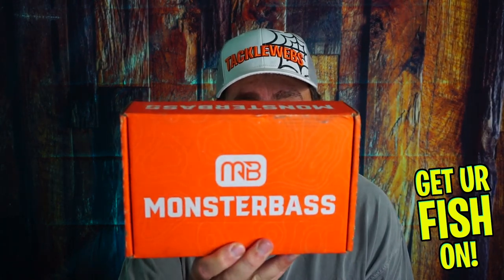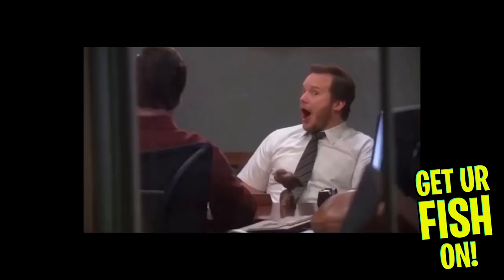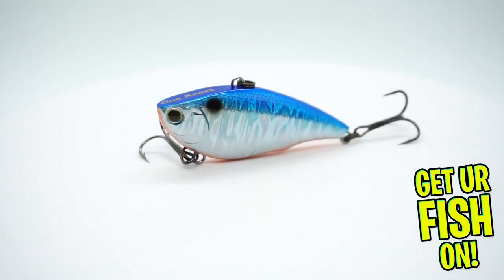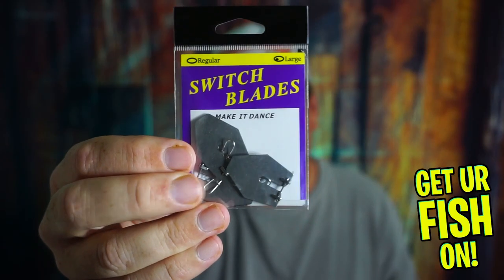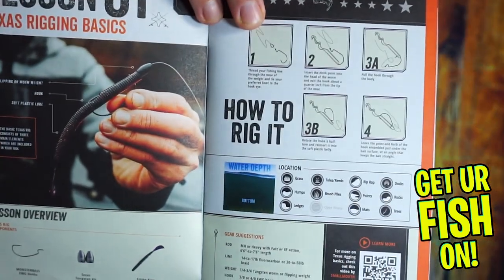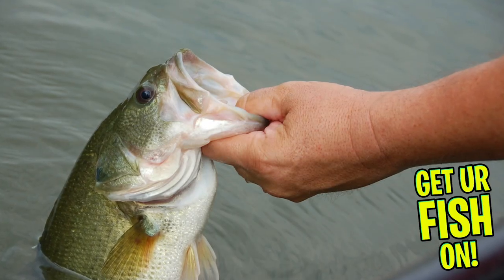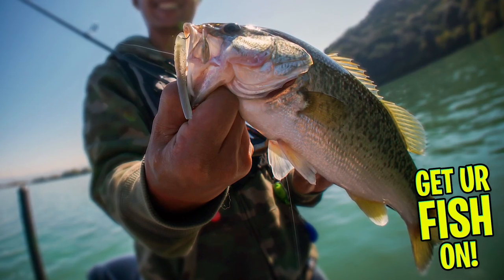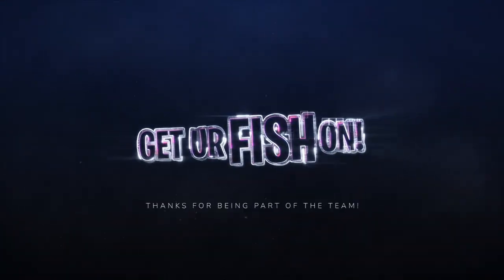Texas Rigging Bass Fishing Lure - March 2022 Monsterbass Subscription Box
Monsterbass Subscription Tackle Box has stepped up their game with the April 2022 Monsterbass Bass Fishing Regional box with a TEXAS RIGGING SPECIAL box.  What's inside the April 2022 Monsterbass bass fishing tackle box? What's the quality of products inside this unboxing? Steve of Get Ur Fish On! looks inside this special Texas Rigging box and shows you up close photos and more in one of the best boxes I've ever seen from Monsterbass.